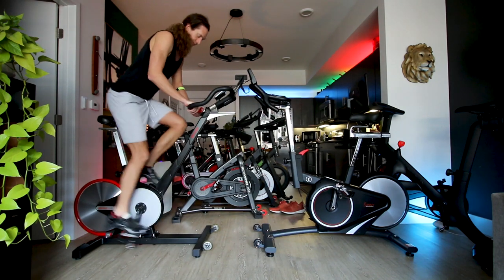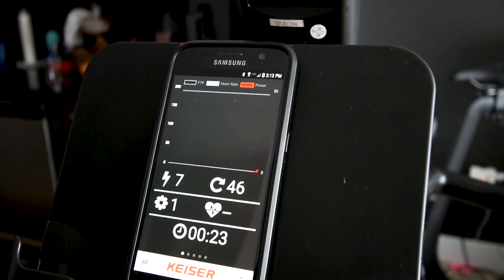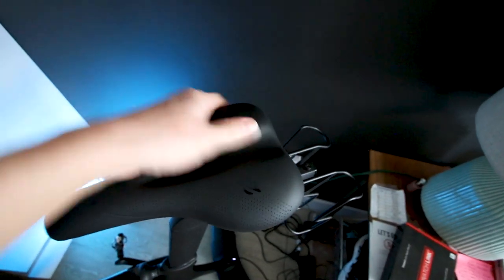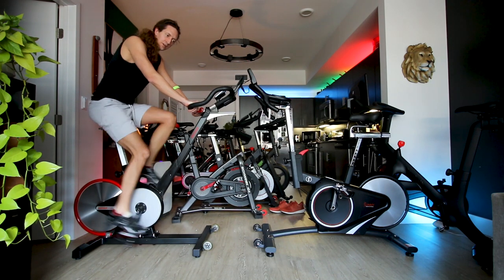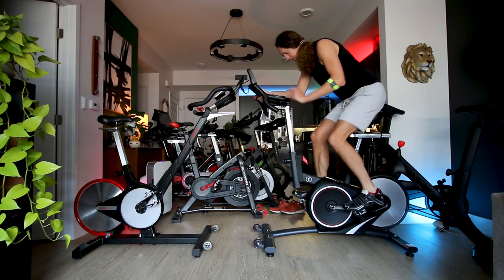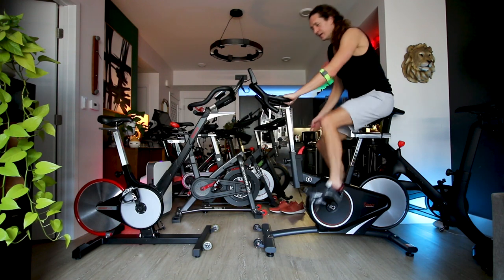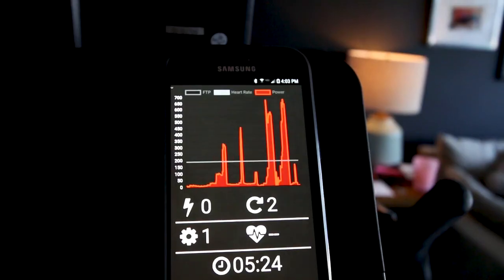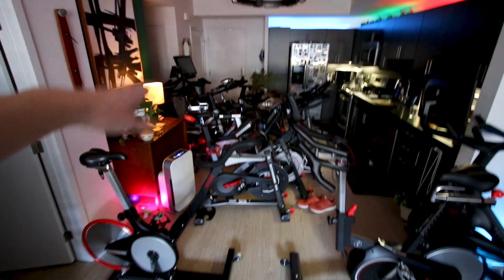Keiser M3i vs Sunny SF-B1709 - a $2000 commercial grade indoor bike compared to budget Sunny Bike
Keiser M3i (bundle deal)
Sunny SF-B1709 (on sale)
The Keiser M3i is one of the most raved about indoor cycling bikes, but how does it compare to the Sunny SF-B1709 which at first glance looks very similar to the keiser m3i?
0:00 don't skip this
2:21 display and metrics
4:31 keiser m3i apps
5:07 sunny pulse sensors
6:07 handlebars
7:03 adjustability
8:57 seats
9:50 geometry
10:17 pedals
11:07 sunny 1709 ride
12:48 keiser m3i ride
14:42 drive train comments
17:24 sunny high resistance
18:55 sunny max
20:47 keiser high resistance
21:58 max resistance comments
24:59 min resistance compare
25:50 max power test
30:38 final thoughts

In this video I dive into the details of the keiser m3i indoor cycling bike and show how the drive train compares, as well as the on board computer as well as the metrics each bike gives. We also look at the adjustability of each bike and I do a high power output test on the keiser m3i as well.
Scosche Rhythm+ (my heart rate monitor)
My channel is 100% viewer supported, I have no sponsors and I give you unbiased and honest product reviews and recommendations. I post my amazon associate links in this section so if you want to help support my channel at no additional cost to you, you can click the links in this description box and if you make a qualifying purchase I may earn a small commission.